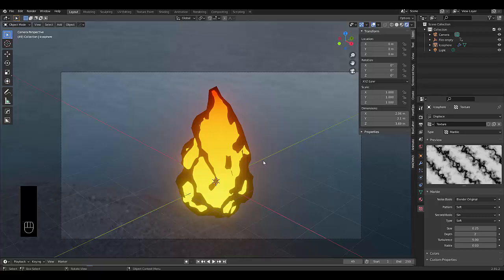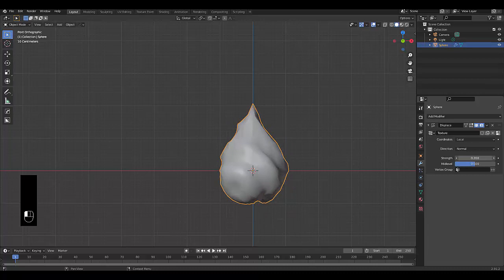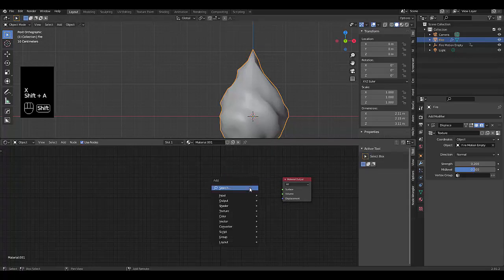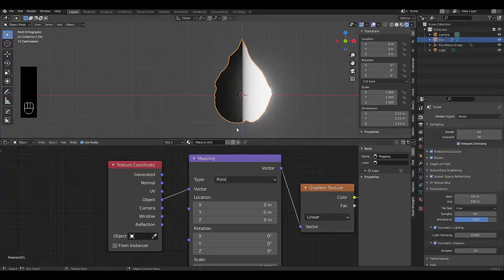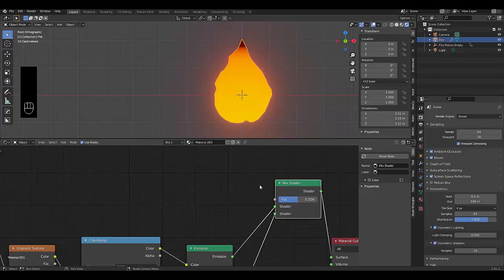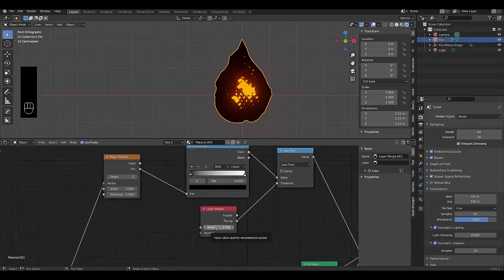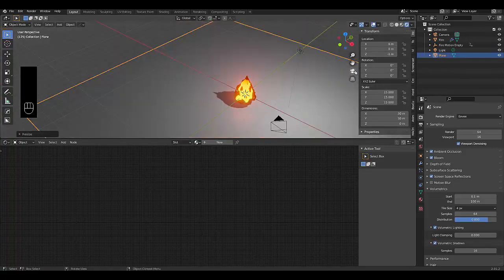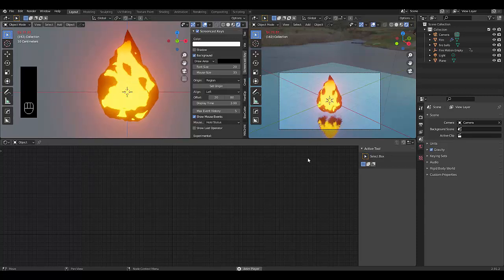Fire with comic Shader | Blender 2.9 tutorial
In this tutorial we show you how to model a fire, we show you how to animate the fire with an empty and we then show you how to create a comic book Shader/comic Shader in blender to give the fire a comic book feel. The fire is 3D but it has a 2D feel like any other comic book. If you want o create an interesting stylized fire, something from the pages of a comic book then this is the tutorial for you in blender 2.9

All you need to ask yourself is:

Do you want to create fire with a comic book Shader in blender 2.9?

if yes...

We show you how to create fire with a comic book Shader in blender 2.9!

In this tutorial we make fire with a mesh using a displacement texture and then we give it a comic book shading effect. We refer to this as the comic Shader for our animated cartoon fire. The comic book fire looks 2D but is actually 3D. We also show you how to animate the fire with the comic Shader.